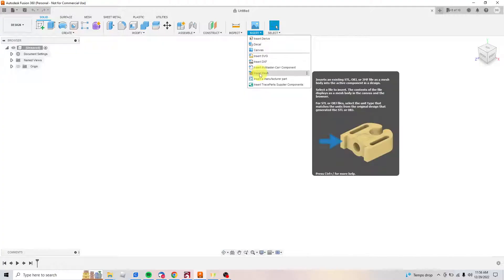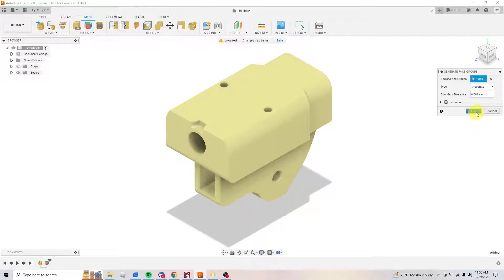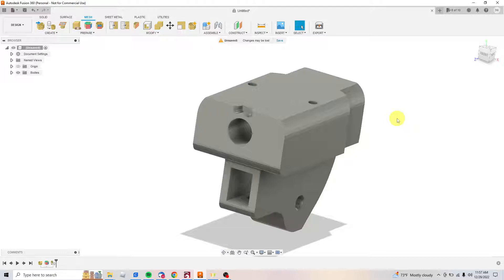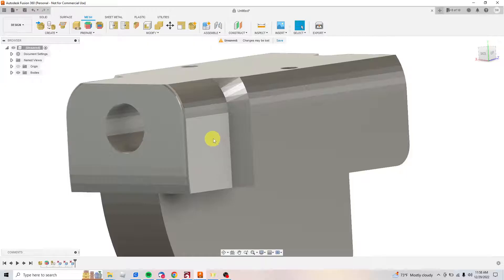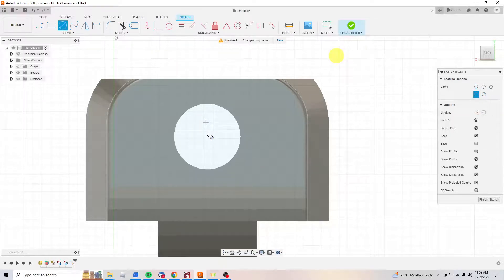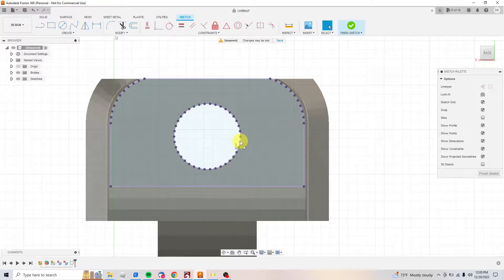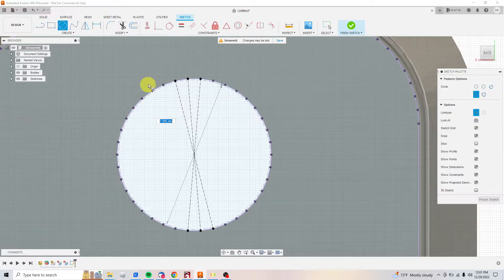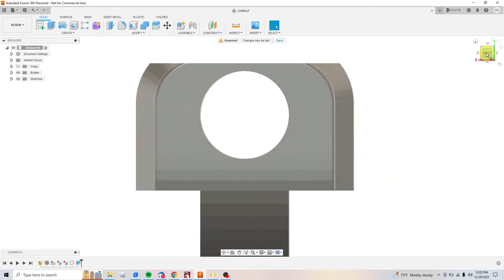How to Import and Edit STL Files in Fusion 360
Just a quick screen grab of how I do it. If you know a better way, share it with me!